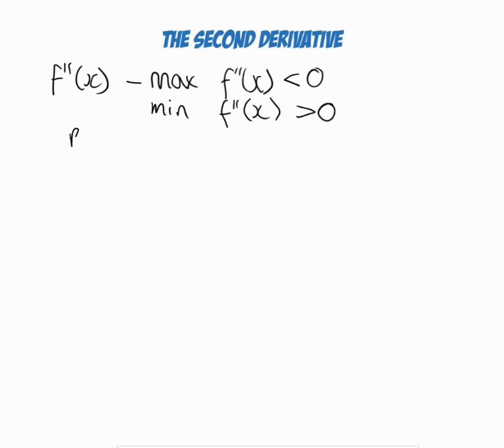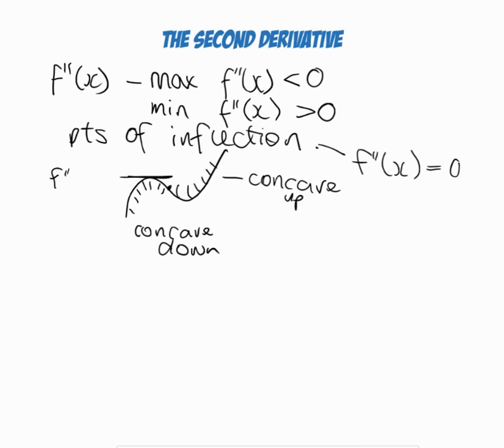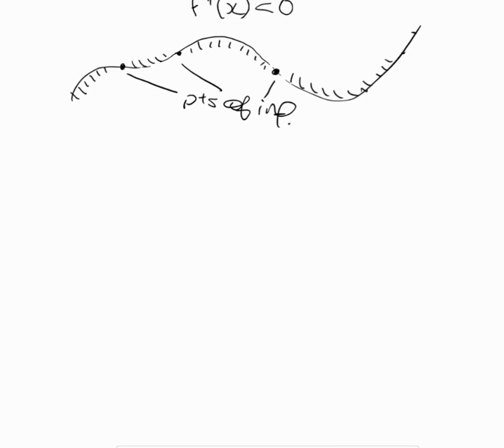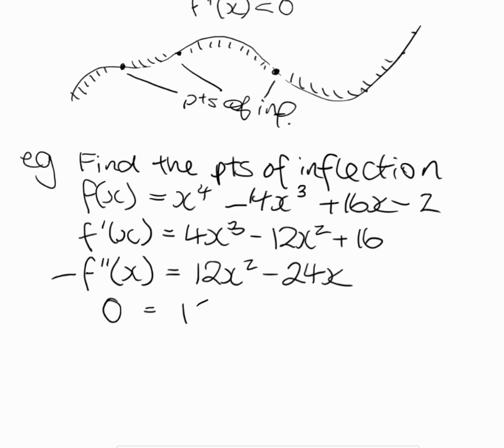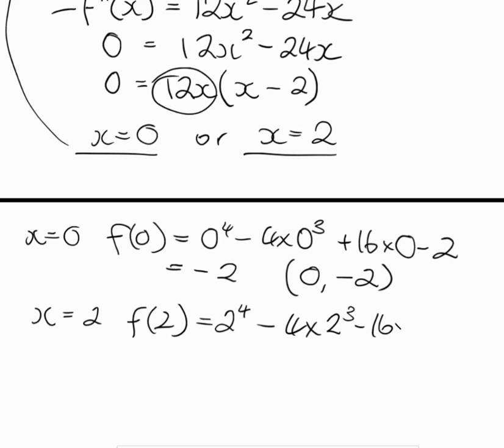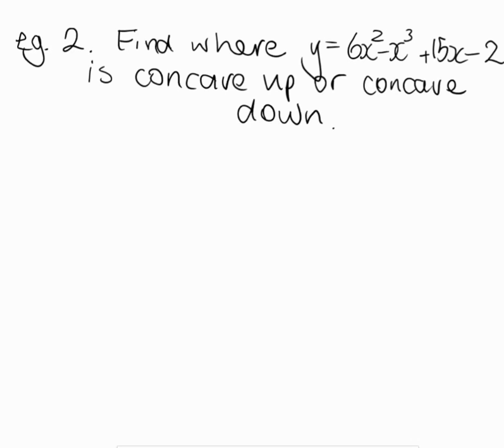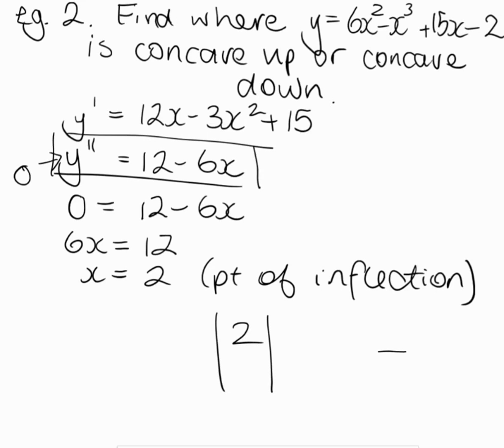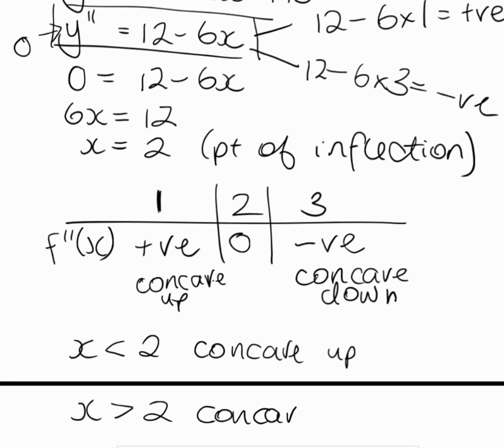The Second Derivative